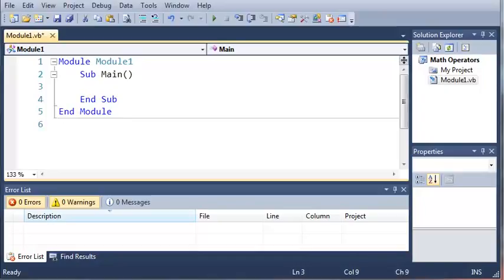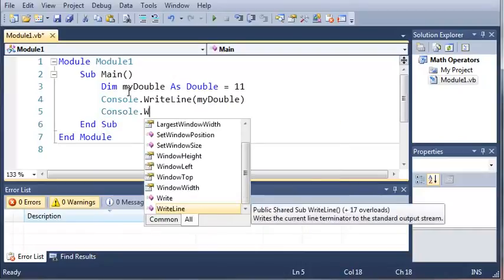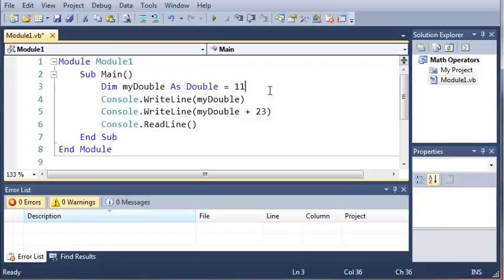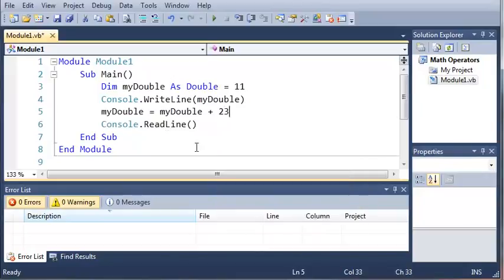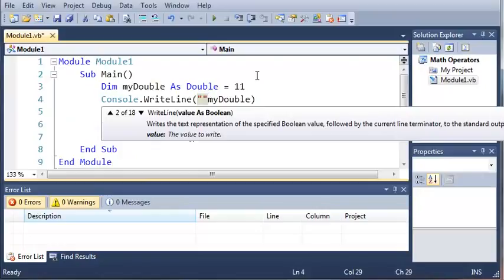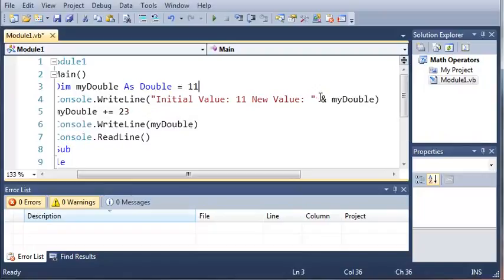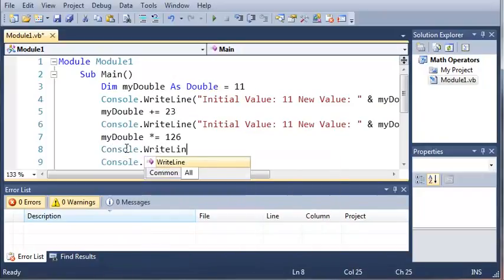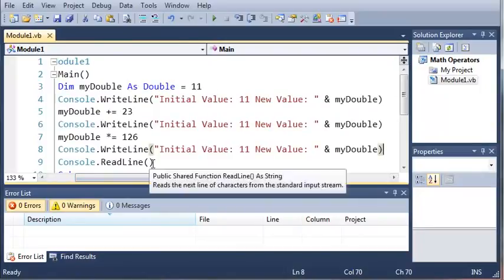10 More On Math Operators